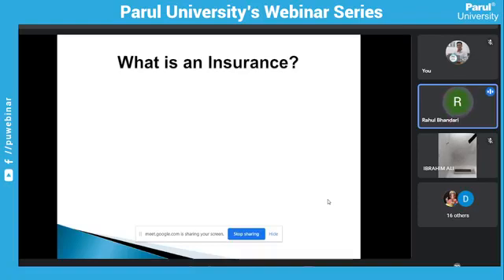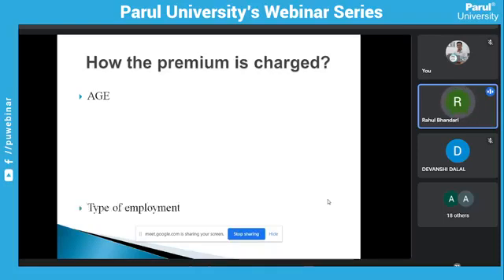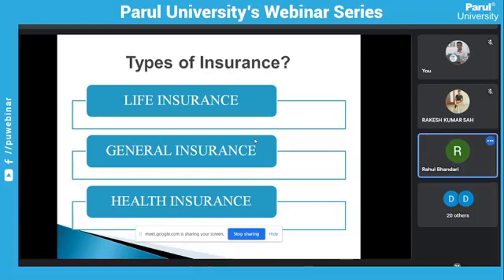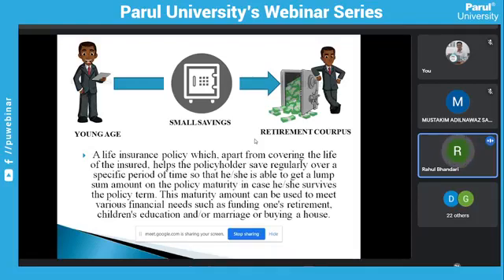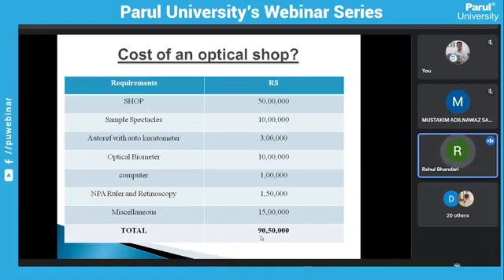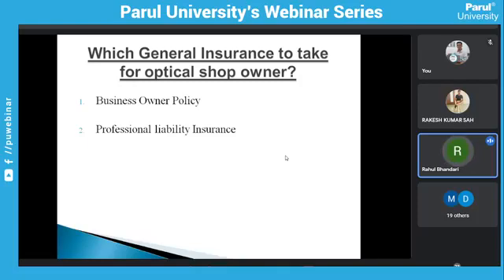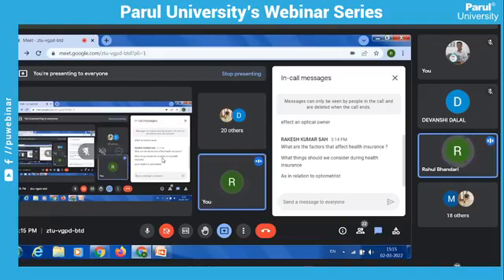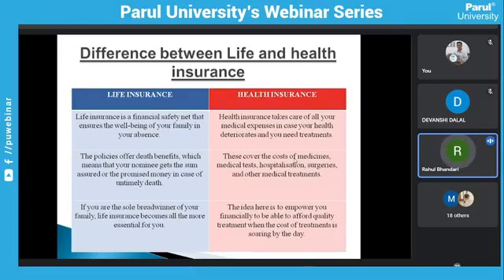020322 Insurance in optometry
020322 Insurance in optometry